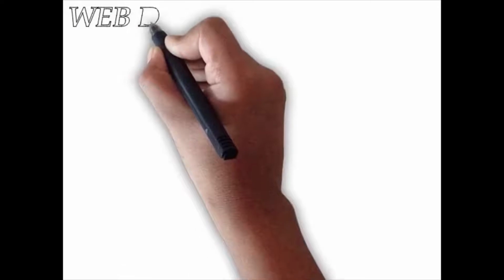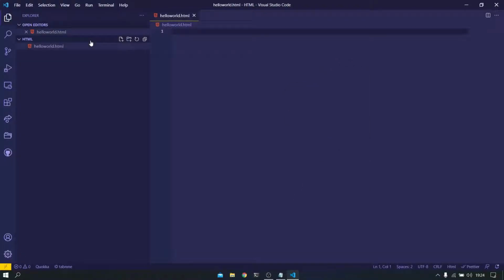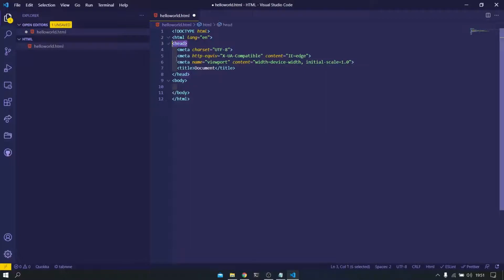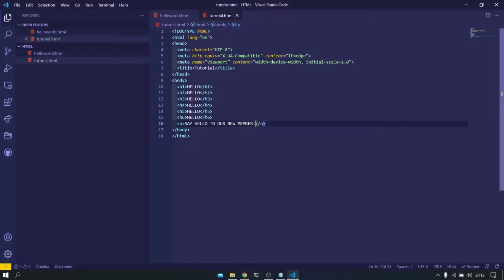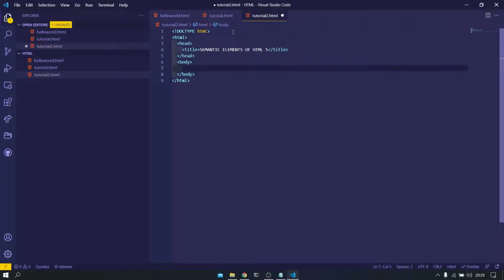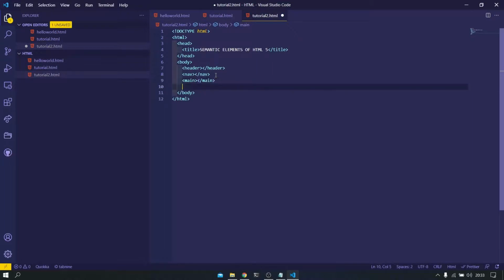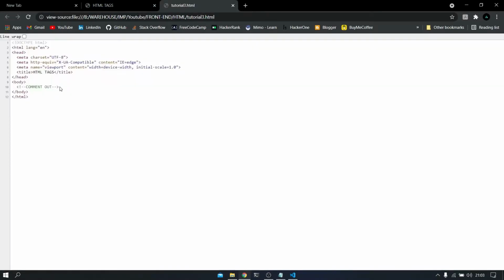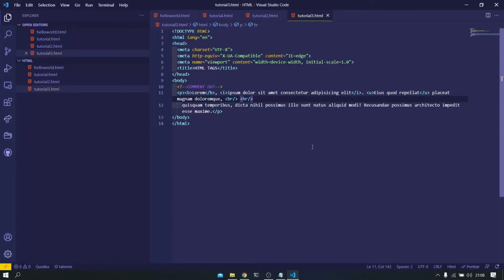WEB DEVELOPMENT AND HTML FOR ABSOLUTE BEGINNERS | FRONT-END DEVELOPMENT : PART 1 | ANISHK YADAV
Hey Guys, From This Video I've Started A New Tutorial Course On Front-End Development. I Gave An Insight To What Is Web Development And What Are The Components Of It. Also I've Taught About The Basics Of HTML Like Basic Tags, Paragraphs And Headings, Semantic Elements In HTML5 ETC.

CHAPTERS:
00:00 - INTRODUCTION
00:58 - WHAT IS WEB DEVELOPMENT
03:28 - BASIC HTML SYNTAXES
11:50 - PARAGRAPHS AND HEADINGS
16:45 - HTML5 SEMANTIC ELEMENTS
27:23 - MORE HTML TAGS

ANISHK YADAV™️